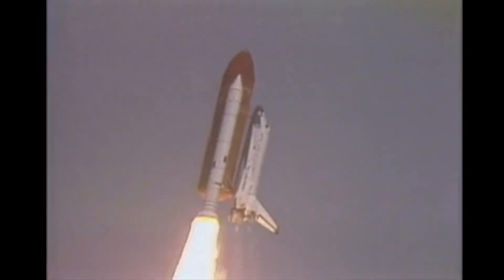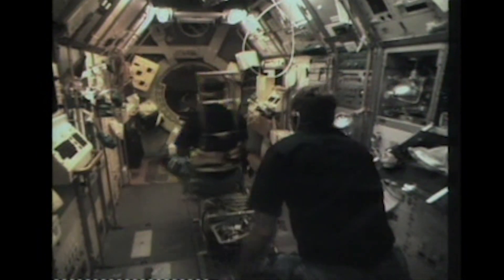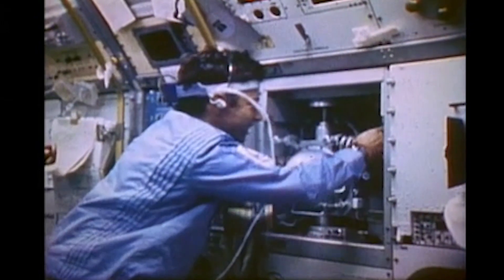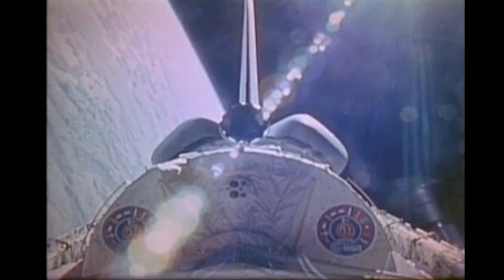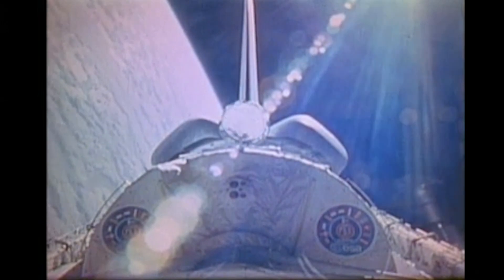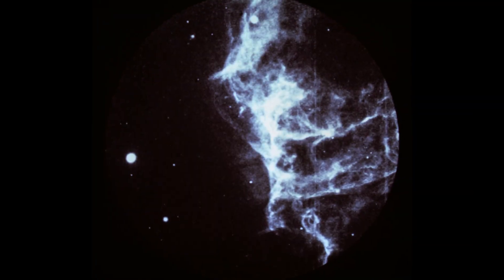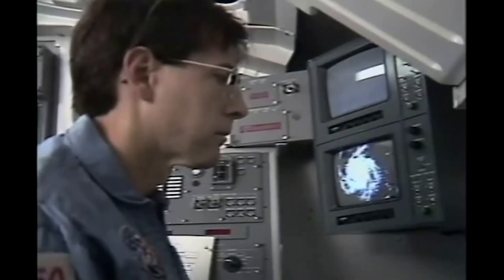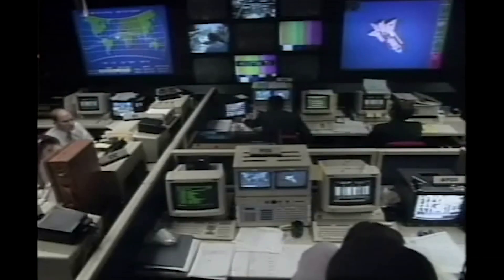Astro Cruciform Restoration Video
In 1990, NASA launched the first of two Astro missions. These were the first Spacelab missions dedicated solely to a specific scientific discipline – astrophysics.

After extensive restoration by the Astro Restoration Project team, we now have the specialized Spacelab cruciform that cradled three ultraviolet telescopes for the Astro-1 mission on display in the Dare to Explore: Milestones to Mars exhibit.